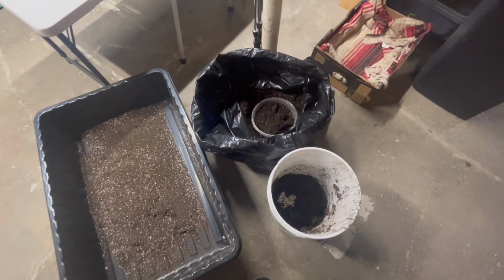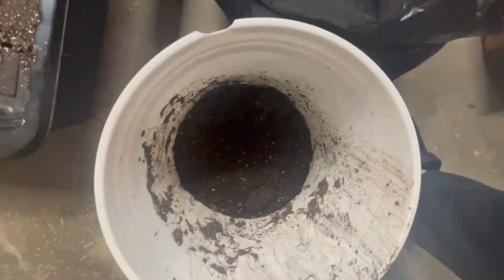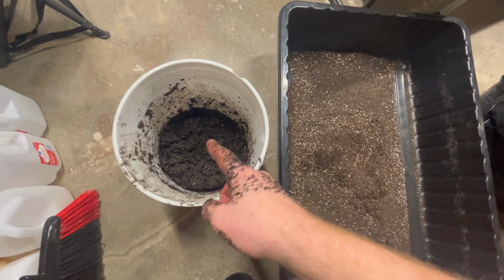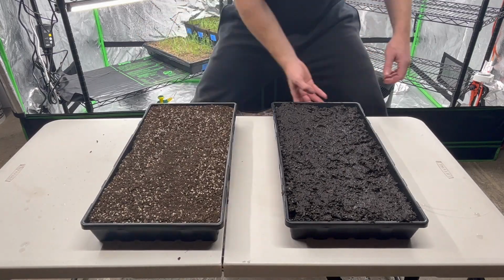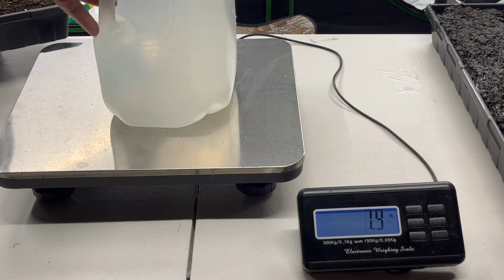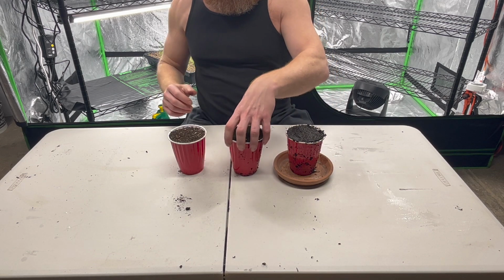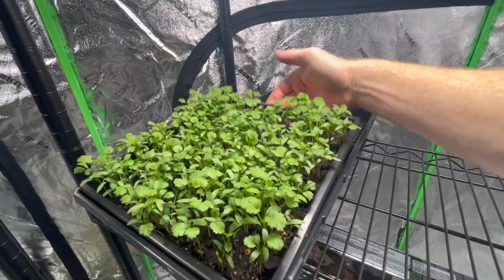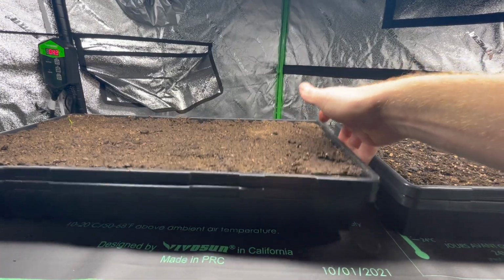How To Water Seedlings Like The Professionals - Beginners Start Here!!!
This video shows you the Method of the Masters to PERFECTLY water your seedlings, potted plants in trays or cups or any type of container. but it requires a bit of practice, so let us get on with it!

Here's  where I've compiled everything I use in all my videos in one place for you.

 It's FREE it's like a chat room for The Viking Tribe where you can connect and exchange ideas with other like minded people all across the world.

{{{{{{  Grow Gourmet Mushrooms Indoors  }}}}}}}

Growing gourmet mushrooms indoors is very simple and highly rewarding!

{{{{{{{{{{ PROFESSIONAL SEED STARTING TENT SETUP }}}}}}}}}}}}

Here's everything you need for an awesome and effective seed starting set up. seriously your friends will be so jealous.

The Tent (Small) (lay the tent on its side)
The Exhaust (set on timer)
The Heat Mat (set thermostat at 80F)
Thermostat for Heat Mat (must have!)
The Lights (Budget)
The Lights (Pro)
The Timer (2-pack for lights and exhaust)

Pure, clean water free of chlorine, fluoride and other endocrine disruptors... absolutely NON NEGOTIABLE my friends you MUST get these chemicals out of your life!

Here are the ones I recommend based upon your budget:

Water Filtration System Reverse Osmosis (top of the line)

Water Filtration System Reverse Osmosis (budget)

Water Filtration Gravity Fed Ceramic (top of the line)

Water Filtration Gravity Fed Ceramic (budget)

{{{{{{{ Ultimate Pressure Canner  }}}}}}}}}

These pressure canners are the best investment you'll ever make for food preservation and they'll last a lifetime.

Pressure Canner (holds 19 pints or 7 quarts)

Pressure Canner (holds 32 pints or 19 quarts)

Pressure Canner ( holds 7 pints or 4 quarts)

{{{{{{  Ultimate Sauna Tent  (Outdoor)  }}}}}}

One of the greatest investments I've ever made for my health and wellbeing. This sauna tent will totally transform your experience of winter! - Come over to Thrive Like A Viking Channel for more!

{{{{{{{ Ultimate Steam Sauna (Indoor) }}}}}}}